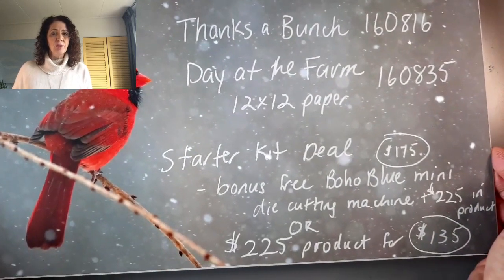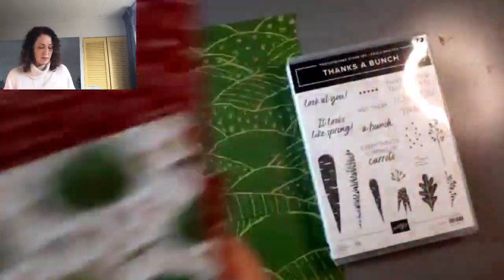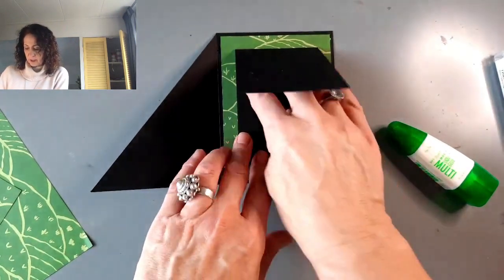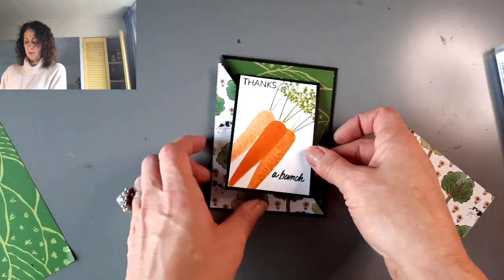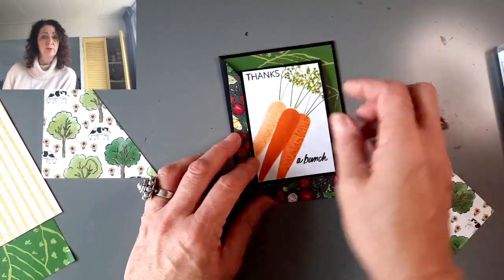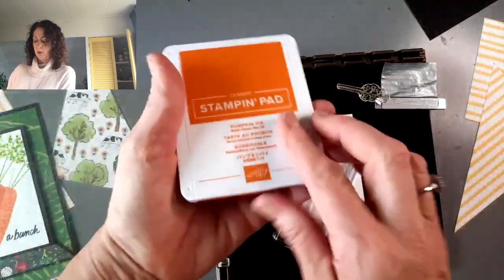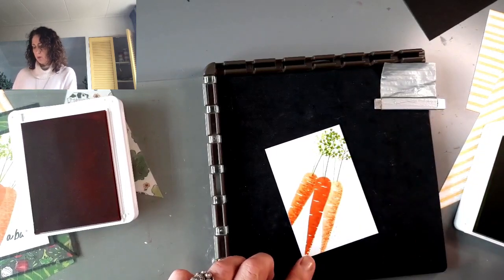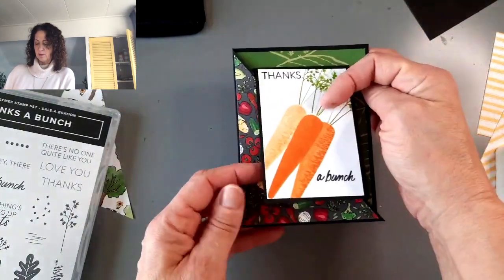Everything's Coming up Carrots? Fancy Fold Thank You Card Using Free Products from Saleabration!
My name is Jackie vanderSar-Boot and I am a Stampin'Up! demonstrator in both Canada and Europe!

This video is part of the Monthly Global Video Hop with the theme of Saleabration. Saleabration is a special offering from Stampin'Up! during January and February 2023 where you can get free products with a qualifying purchase.